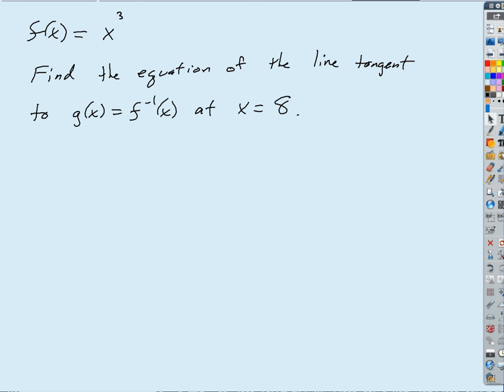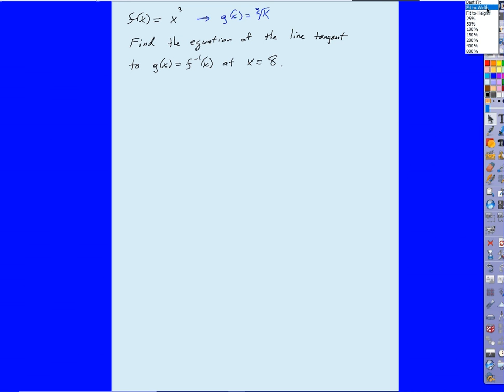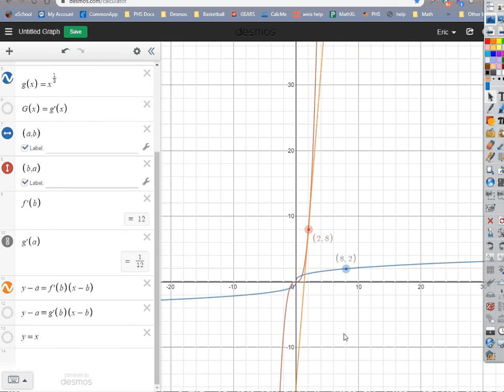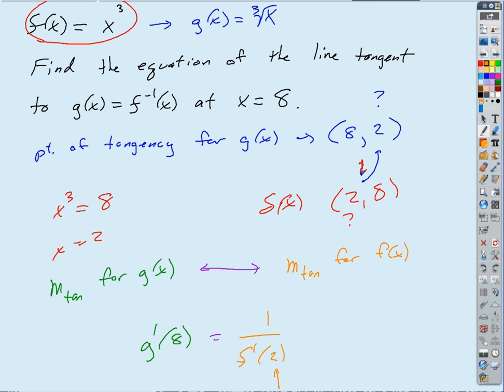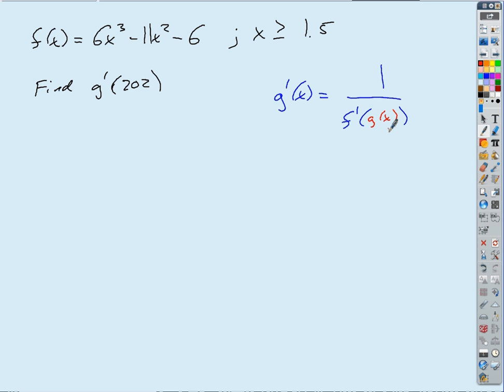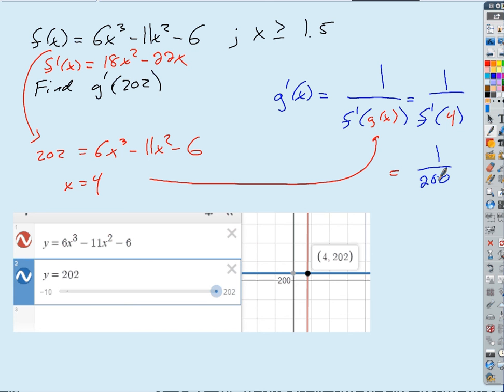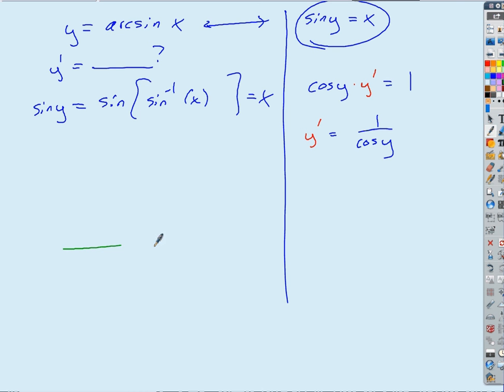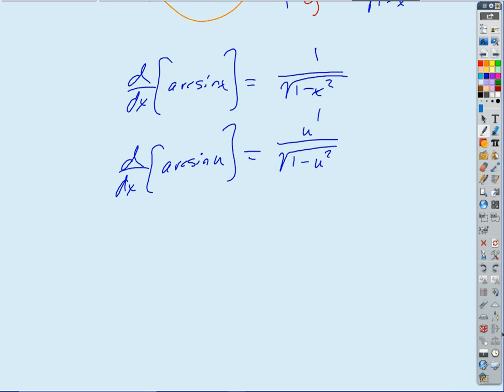2019 12 17 Derivatives of Inverse Functions